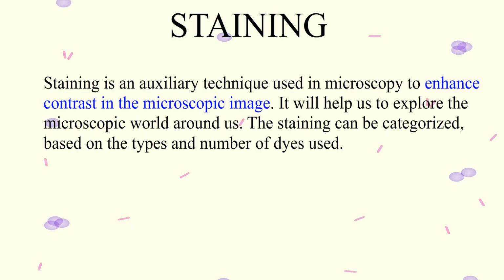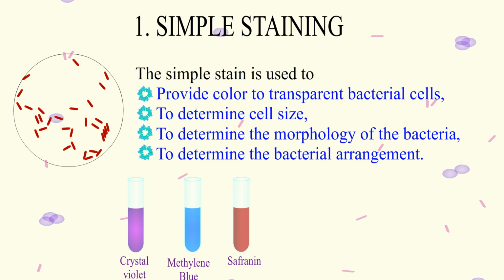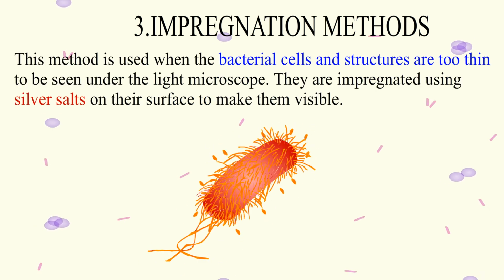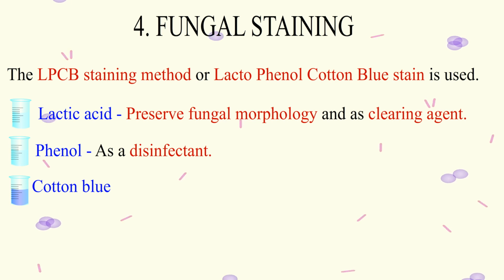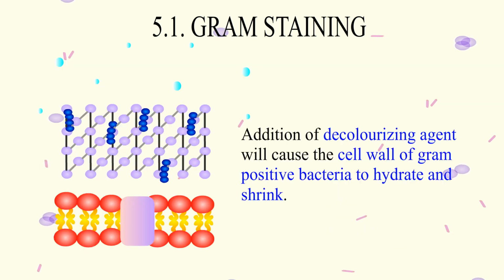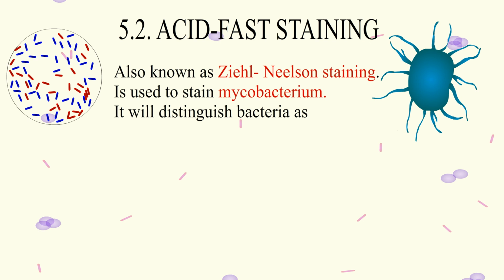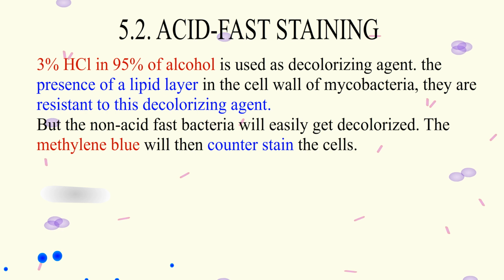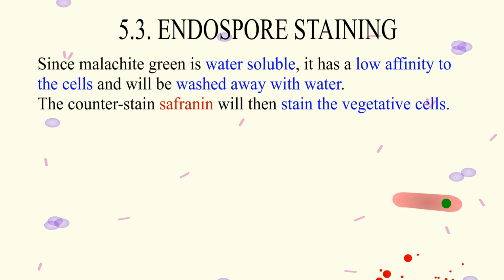MICROBIAL STAINING TECHNIQUES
Staining is a technique used to view microbes clearly under a microscope. The current video will describe the principle of different staining procedures. The procedures and stain preparation for the staining technique used commonly in the laboratory are made as short videos. The links are given in the description box.

For detailed notes on this video please check the link given below

For more videos, please click on the links given below.

- Difference between gram-positive and negative bacteria

- Leifson method for flagellar staining

For more video suggestions and corrections, please put them in the comment box.

See you again in the next video. Have a nice day.